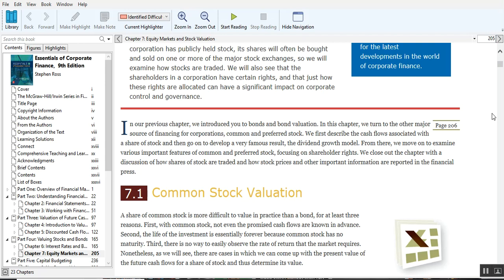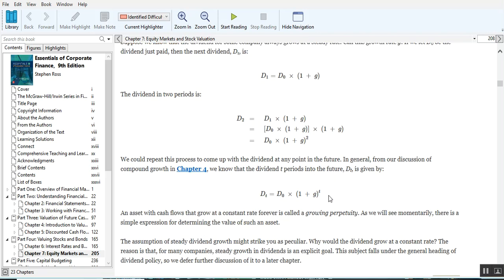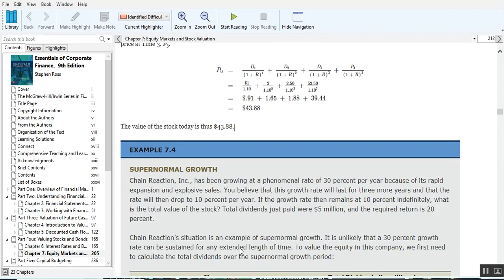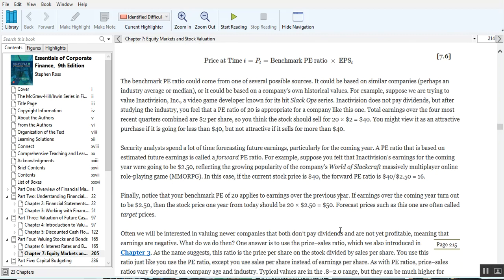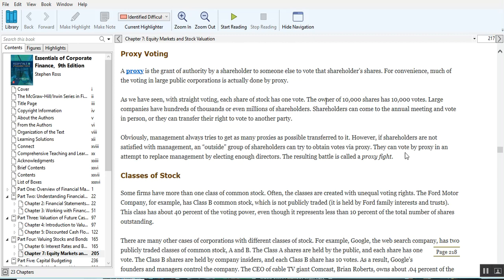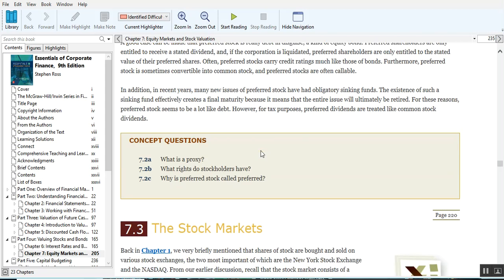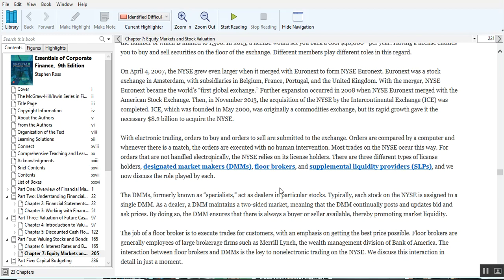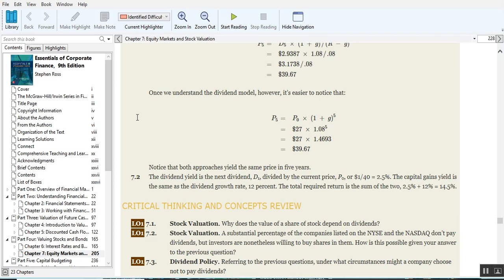Chapter 7 Content